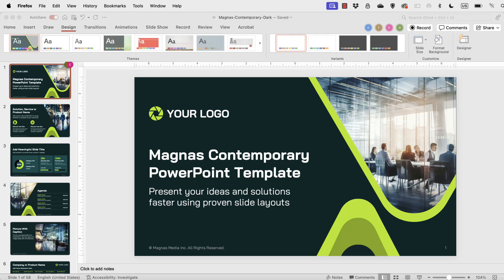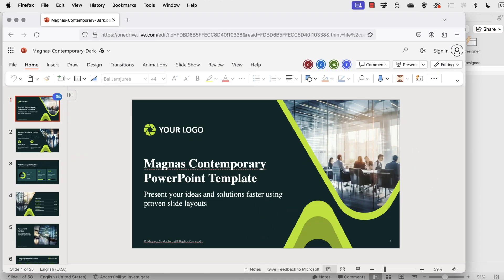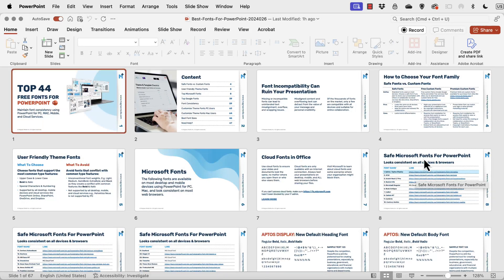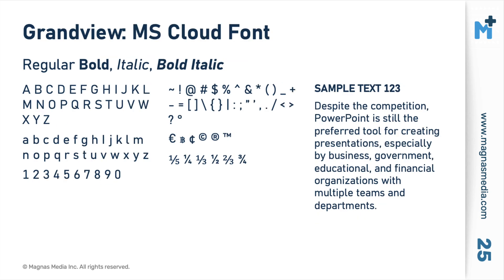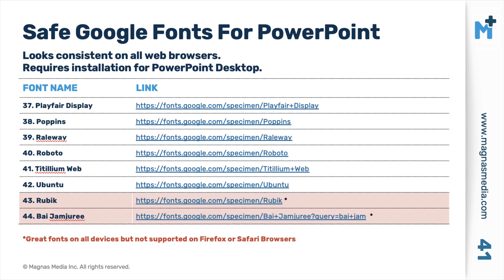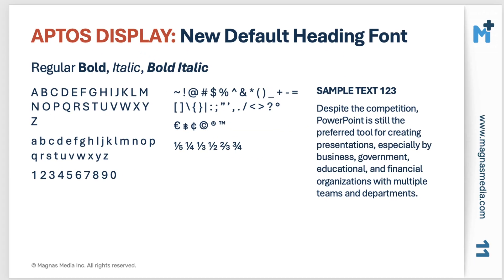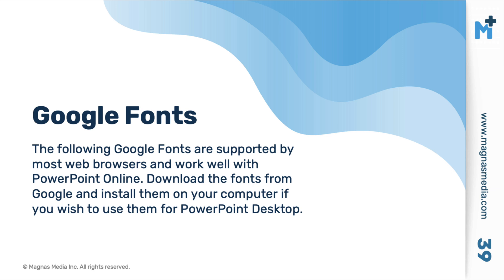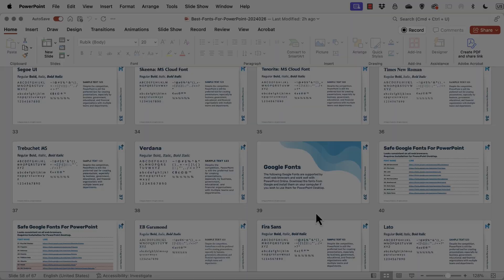How to Ensure Consistent Fonts in Your PowerPoint Presentations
Learn how to select the best fonts for your PowerPoint Presentations
1. Make sure you have the font installed on your computer
2. Avoid manual formatting and use theme fonts
3. Choose safe fonts that are supported on PC, MAC and Cloud Services
4. Choose fonts that support Upper & Lower Case, Bold, Italic, numbers and special characters